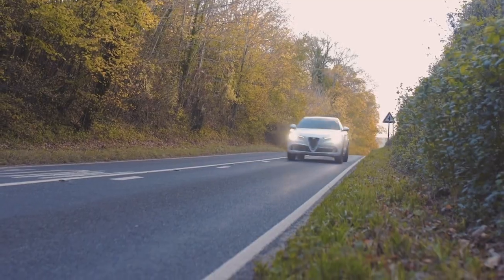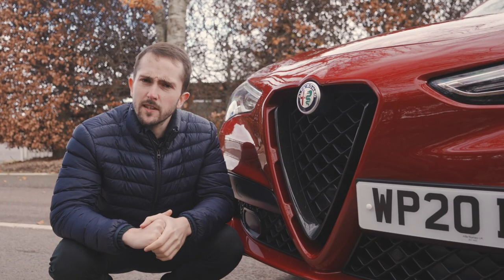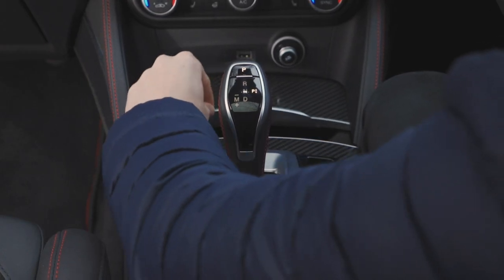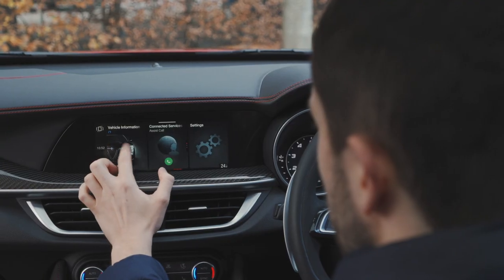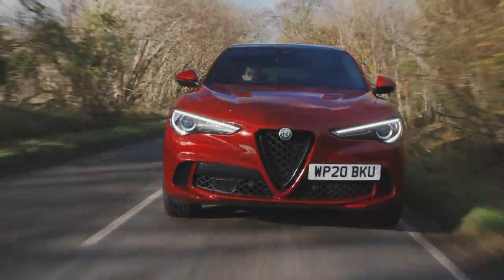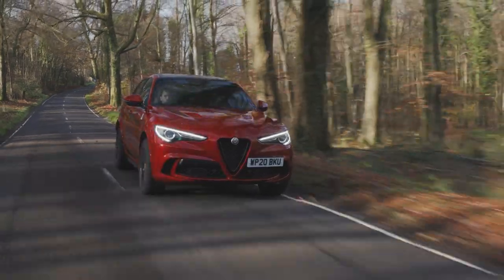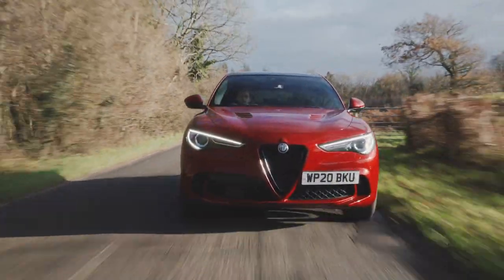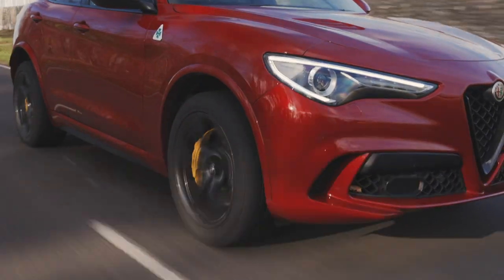2021 Alfa Romeo Stelvio Quadrifoglio | Road Review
This is the latest fast SUV from Alfa Romeo, a facelifted version of the Stelvio Quadrifoglio.

It still has the same 2.9-litre, Ferrari-derived V6 engine, still has the same looks and massively rear-biased drive. So have the changes made sure the Stelvio remains one of our favourite fast cars? Sean Ward drove it to find out.